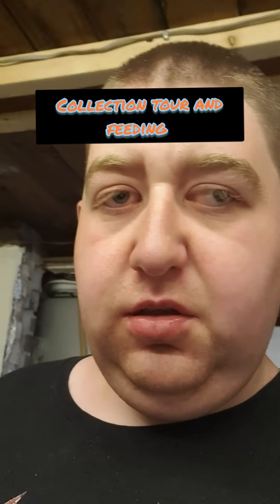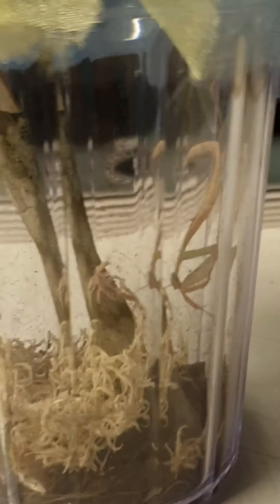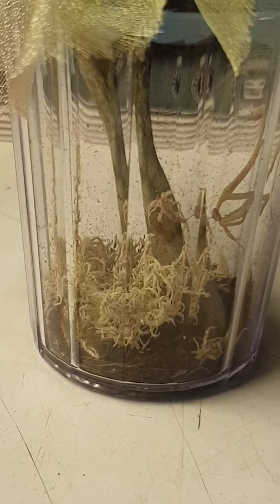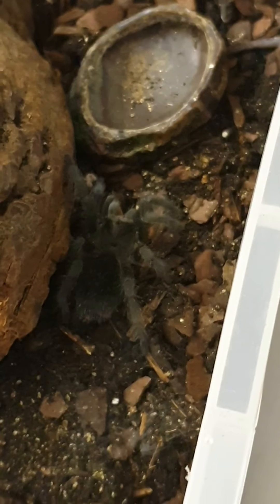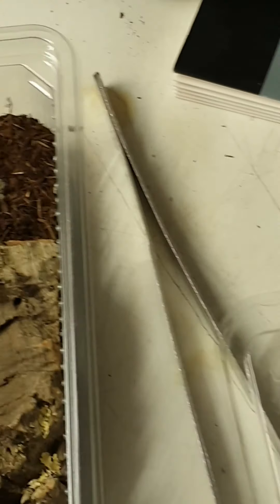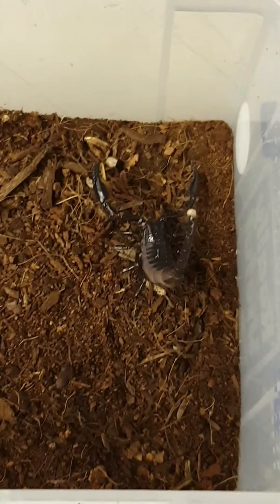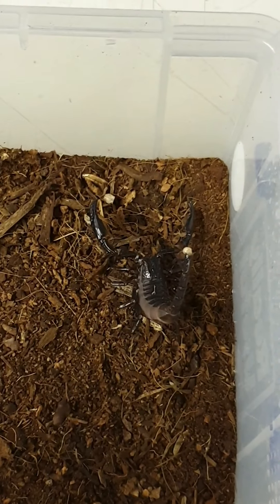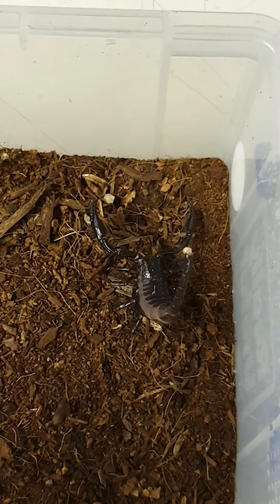collection tour feeding animals and thanks to some fellow youtubers